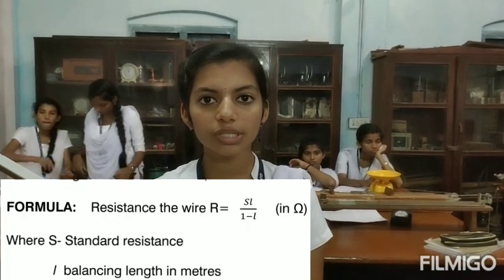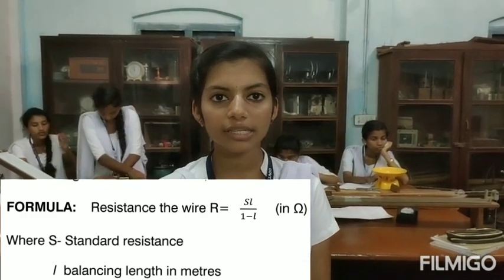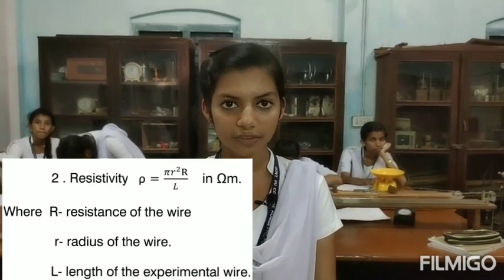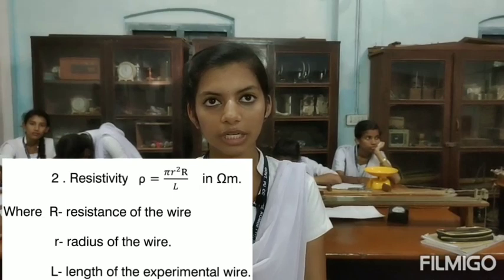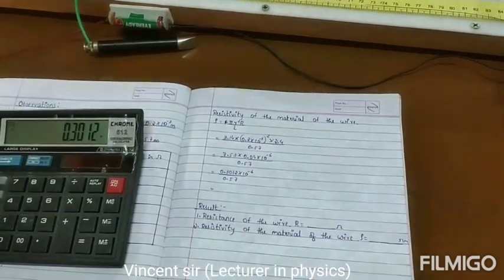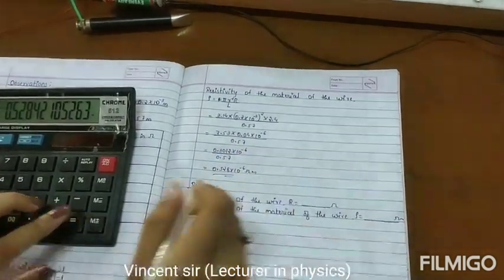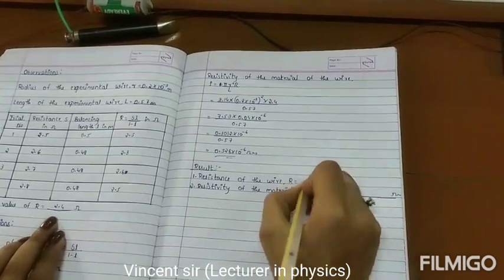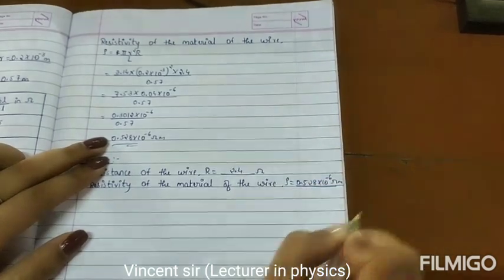II PU Physics Experiment -Resistivity of a wire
Determination of Resistivity of a wire Expt. Explained by Jessica II PU Student (2019-20) GPUC Puttur.